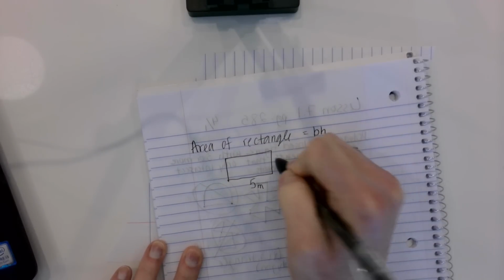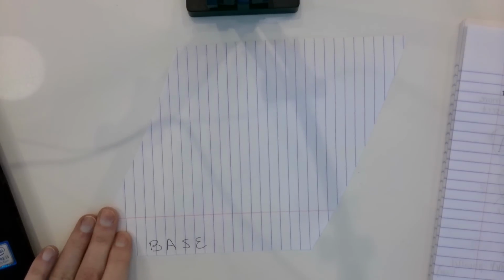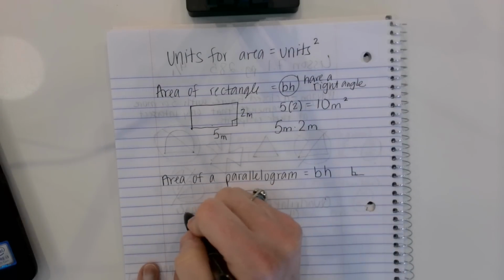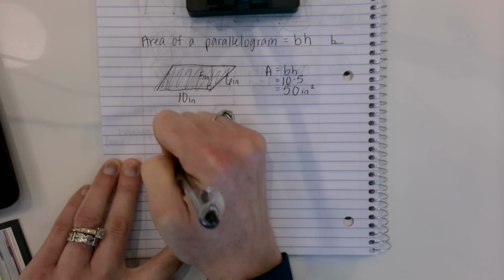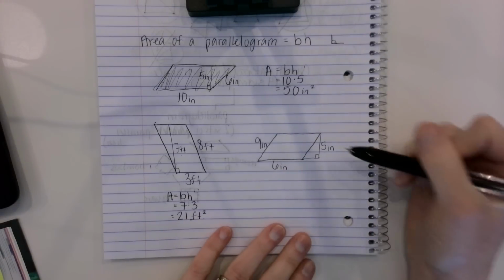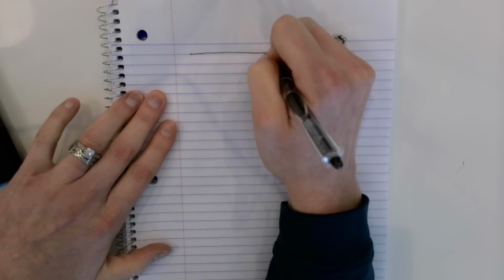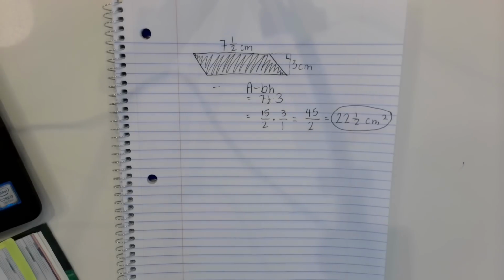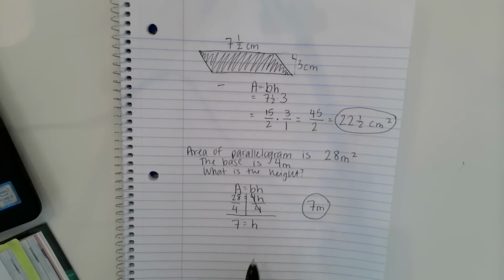Lesson 7.1 - See Description for specifics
Chapter 7 - Area, Surface Area, Volume
Lesson 7.1 (Page 286 in textbook)

0:45 What is a polygon?
3:10 Quadrilaterals/Quadangles
4:10 What is a parallelogram
6:10 - finding area of parallelogram
7:00 - why is area for parallelograms given as square units?
9:40 - practice finding area of a parallelogram
14:10 - more examples (parallelograms with fractions and decimals)
16:55 - parallelogram word problem examples